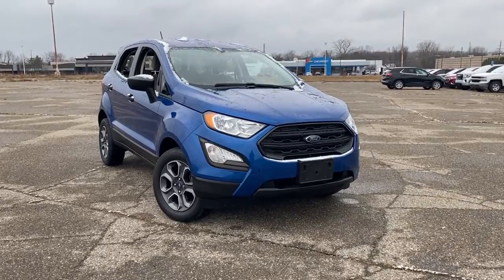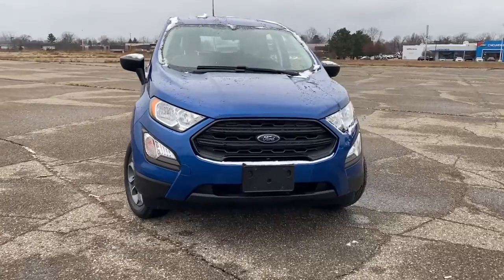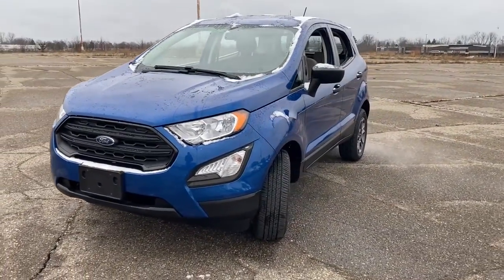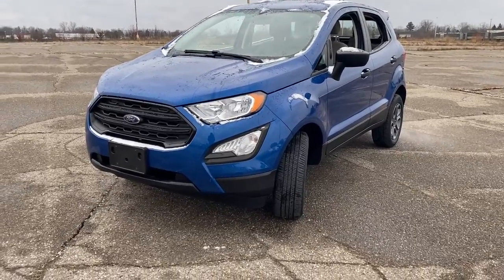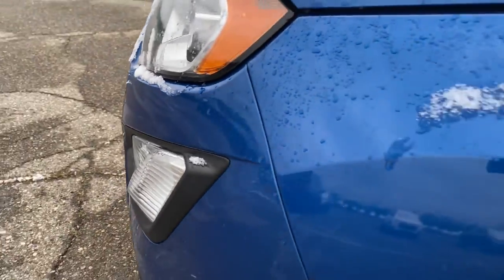2019 Ford EcoSport Waterford, Clarkston, Bloomfield Hills, White Lake, West Bloomfield 218892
Lightning Blue Used 2019 Ford EcoSport S available in 475 Summit Drive, Waterford, Michigan at Joe Lunghamer Chevrolet. Servicing the Waterford, Clarkson, Bloomfield Hills, White Lake, West Bloomfield, MI area.

EcoSport S

2019 Ford EcoSport S - Stock#: 218892

Clean CARFAX. CARFAX One-Owner.brbrRecent Arrival! Odometer is 1943 miles below market average! 23/29 City/Highway MPGbrbrLightning Blue Metallic 2019 Ford EcoSport S 4WD 6-Speed Automatic 2.0L I4 Ti-VCT GDIbrbrREMAINDER OF FACTORY WARRANTY GOOD TIRES GOOD BRAKES REAR BACK UP CAMERA RECENT TRADE IN EcoSport S 4D Sport Utility 2.0L I4 Ti-VCT GDI 6-Speed Automatic 4WD Lightning Blue Metallic Medium Stone w/Cloth Front Bucket Seats 4-Wheel Disc Brakes 6 Speakers ABS brakes Air Conditioning Alloy wheels AM/FM radio Brake assist Bumpers: body-color Cloth Front Bucket Seats Compass Delay-off headlights Driver door bin Driver vanity mirror Dual front impact airbags Dual front side impact airbags Electronic Stability Control Emergency communication system: 911 Assist Equipment Group 100A Exterior Parking Camera Rear Front anti-roll bar Front Bucket Seats Front Center Armrest Front reading lights Front wheel independent suspension Fully automatic headlights Illuminated entry Knee airbag Low tire pressure warning Occupant sensing airbag Outside temperature display Overhead airbag Overhead console Panic alarm Passenger door bin Passenger vanity mirror Power door mirrors Power steering Power windows Radio data system Radio: AM/FM Stereo w/MP3 Capable Rear anti-roll bar Rear seat center armrest Rear side impact airbag Rear window defroster Rear window wiper Remote keyless entry Speed control Speed-sensing steering Split folding rear seat Steering wheel mounted audio controls SYNC Communications & Entertainment System Tachometer Telescoping steering wheel Tilt steering wheel Tire Inflator & Sealant Kit Traction control Trip computer Variably intermittent wipers Wheels: 16 Low-Gloss Magnetic-Painted 3.51 Axle Ratio EcoSport S 4D Sport Utility 2.0L I4 Ti-VCT GDI 6-Speed Automatic 4WD Lightning Blue Metallic Medium Stone w/Cloth Front Bucket Seats 4-Wheel Disc Brakes 6 Speakers ABS brakes Air Conditioning Alloy wheels AM/FM radio Brake assist Bumpers: body-color Cloth Front Bucket Seats Compass Delay-off headlights Driver door bin Driver vanity mirror Dual front impact airbags Dual front side impact airbags Electronic Stability Control Emergency communication system: 911 Assist Equipment Group 100A Exterior Parking Camera Rear Front anti-roll bar Front Bucket Seats Front Center Armrest Front reading lights Front wheel independent suspension Fully automatic headlights Illuminated entry Knee airbag Low tire pressure warning Occupant sensing airbag Outside temperature display Overhead airbag Overhead console Panic alarm Passenger door bin Passenger vanity mirror Power door mirrors Power steering Power windows Radio data system Radio: AM/FM Stereo w/MP3 Capable Rear anti-roll bar Rear seat center armrest Rear side impact airbag Rear window defroster Rear window wiper Remote keyless entry Speed control Speed-sensing steering Split folding rear seat Steering wheel mounted audio controls SYNC Communications & Entertainment System Tachometer Telescoping steering wheel Tilt steering wheel Tire Inflator & Sealant Kit Traction control Trip computer Variably intermittent wipers Wheels: 16 Low-Gloss Magnetic-Painted.brbrbrJoe knows used cars.